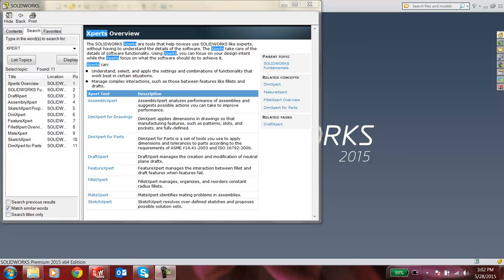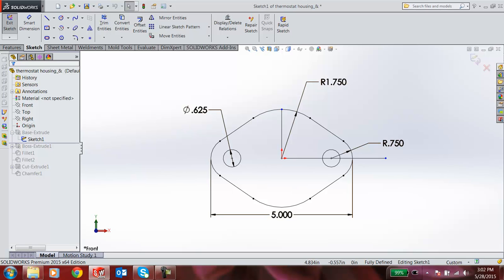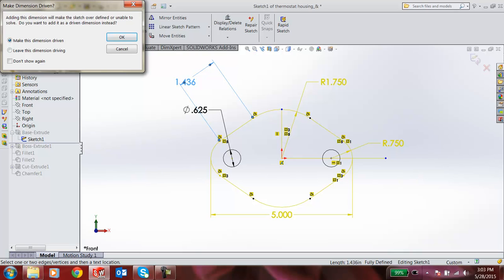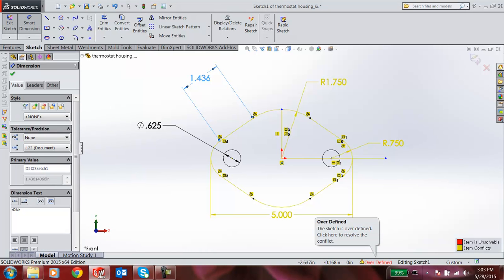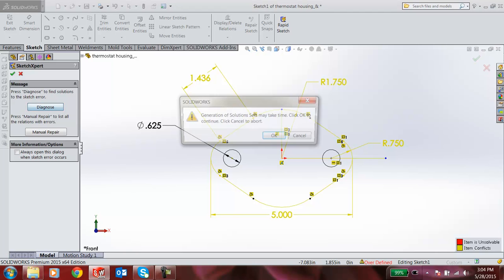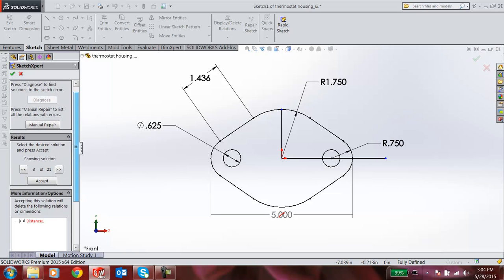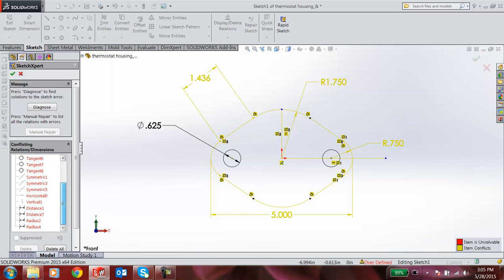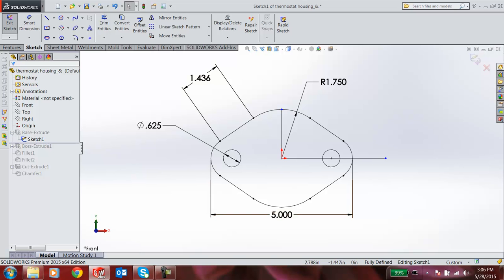SolidWorks Intelligent Feature Technology - SWIFT - Sketch Xpert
As superstar [Maruti SWIFT] revamps automobile industry, Similarly SolidWorks for the first time in the CAD Industry introduced SWIFT Technology, i.e., SolidWorks Intelligent Feature Technology, a few years ago. It is an “expert” software tool, not simply to automate common operations but to help the beginners / users to work like a CAD expert. SWIFT lets you focus less on the CAD tool and more on your design. What automatic transmission has done for novice drivers, what GPS has done for travelers, SWIFT has done for users of 3D CAD.